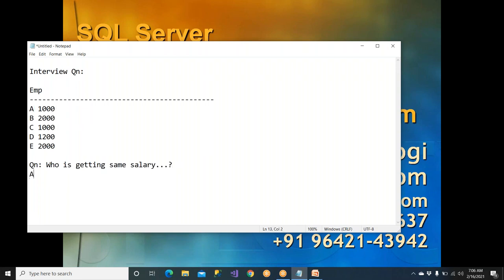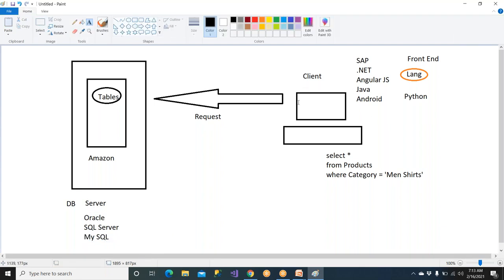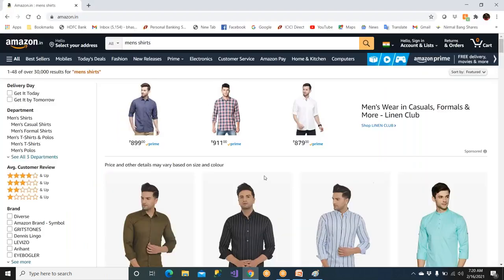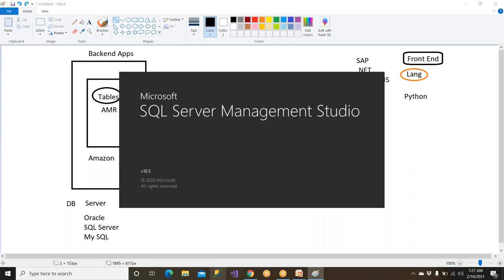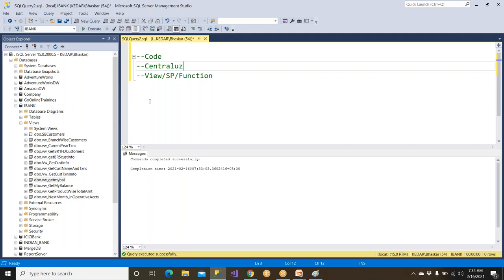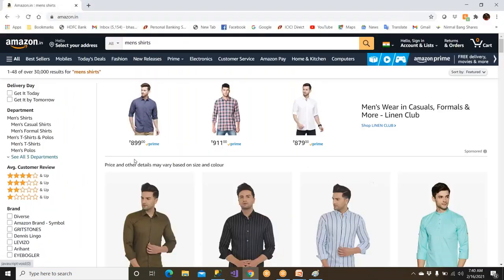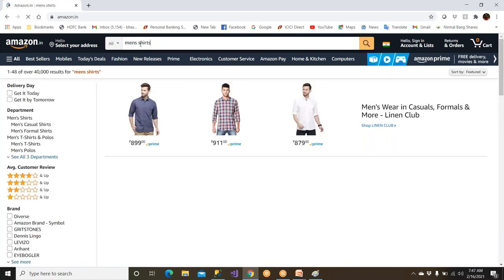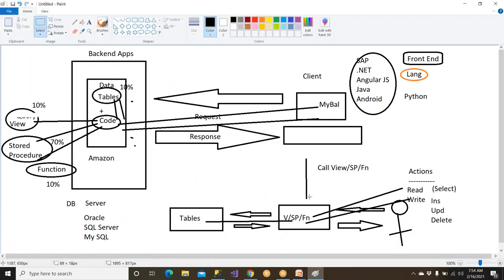01 SQL Server Client Server Architecture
01 SQL Server   Client Server Architecture